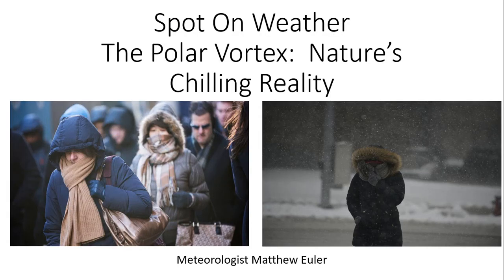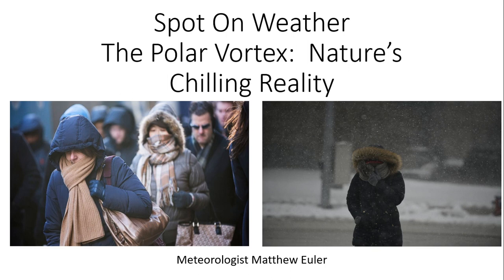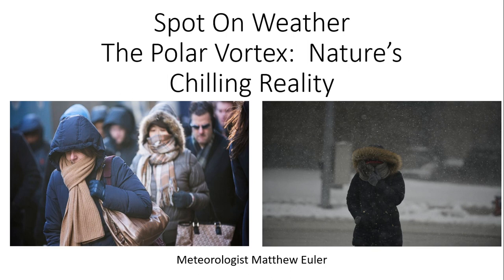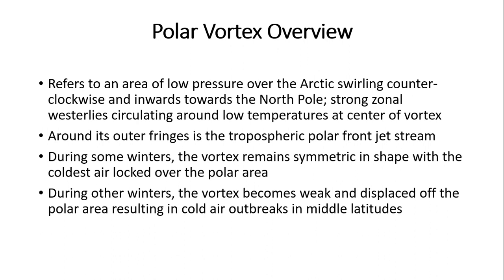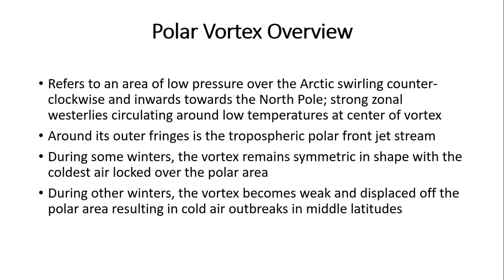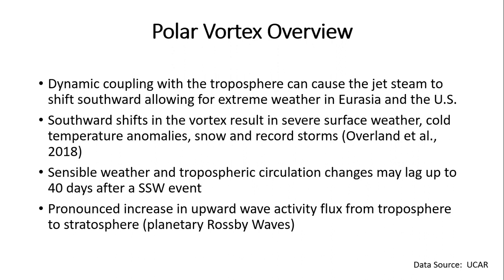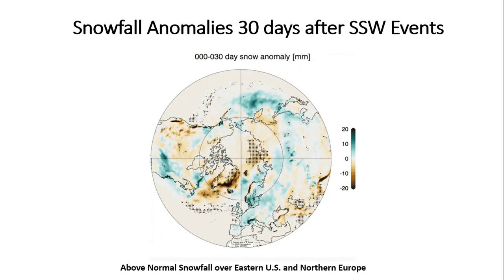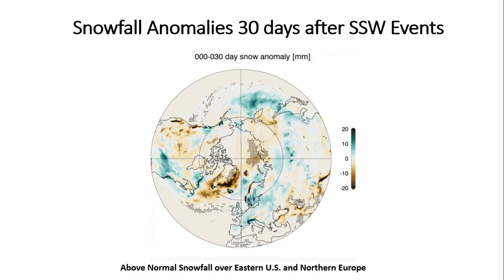Spot On Weather The Polar Vortex Nature's Chilling Reality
In Tonight's Video, we take an in-depth look at the Polar Vortex and the factors that impact it over past winters.